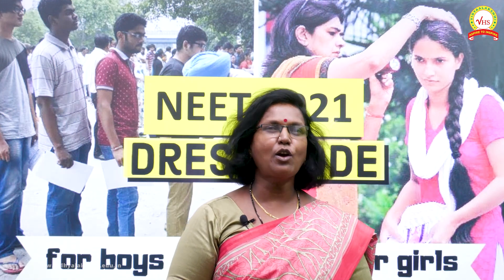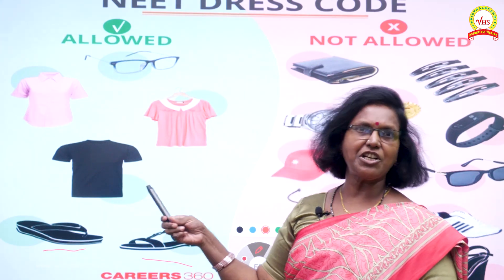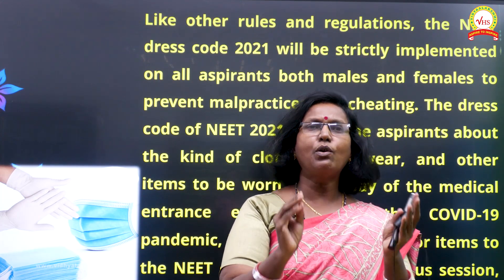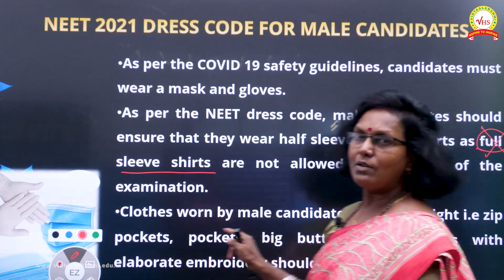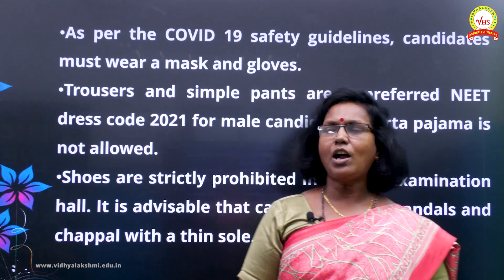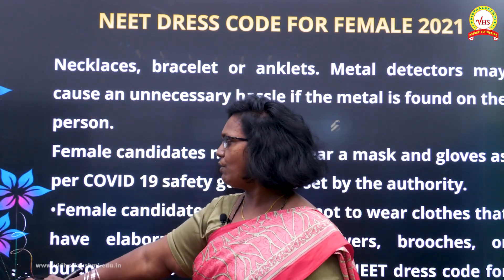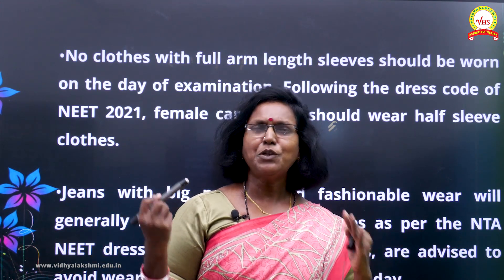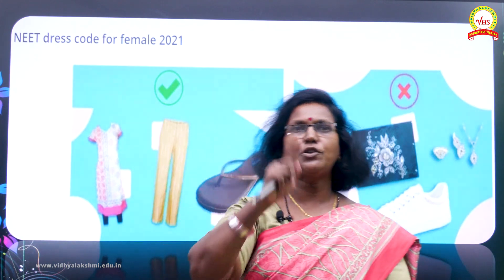NEET Dress Code 2021